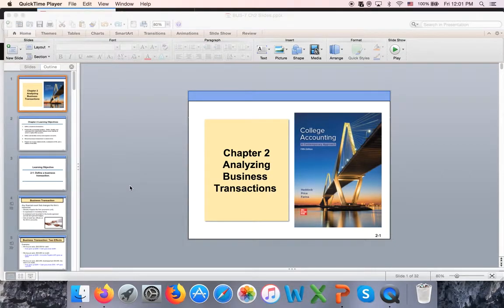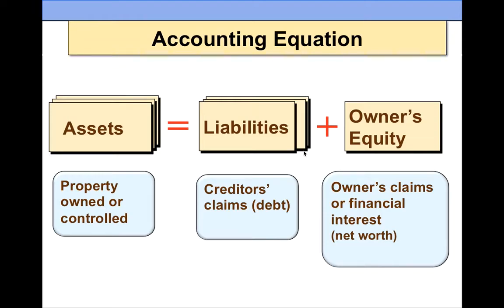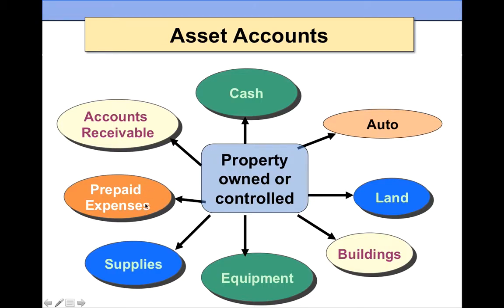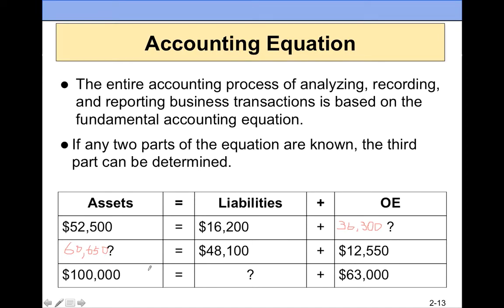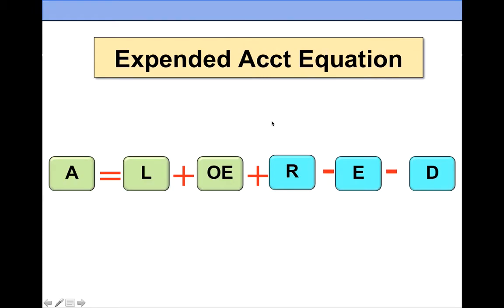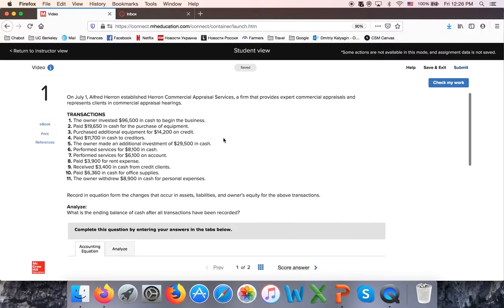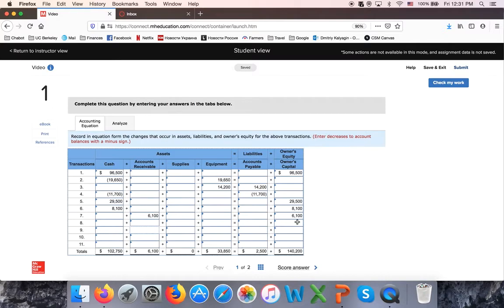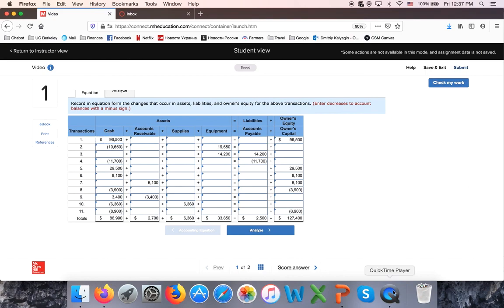BUS 7 Ch2 Part1. Analyzing Business Transactions.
Definition of a business transaction. The fundamental accounting equation: assets, liabilities, owner's equity revenue, and expense accounts.  Analysis of business transactions using a column form.